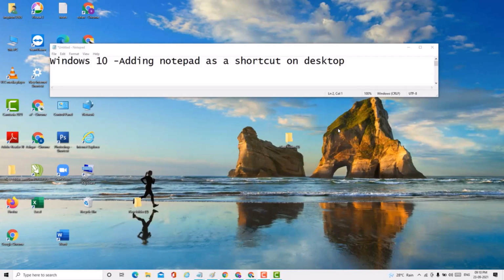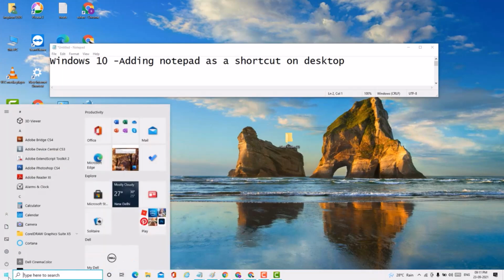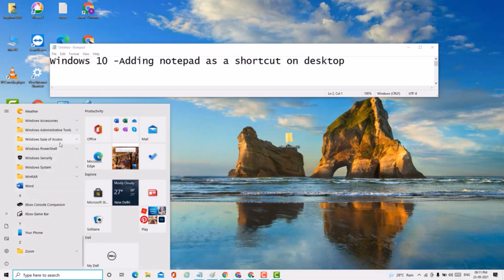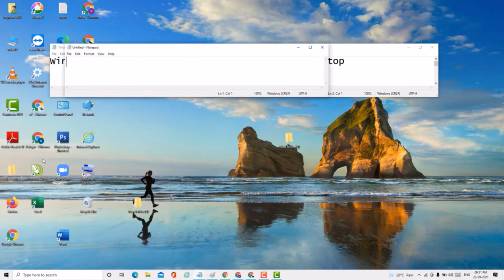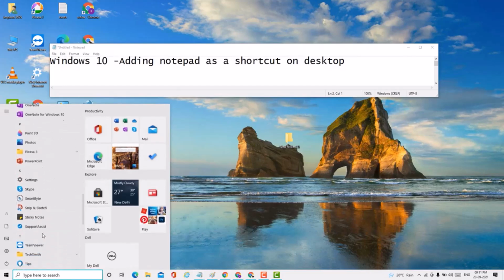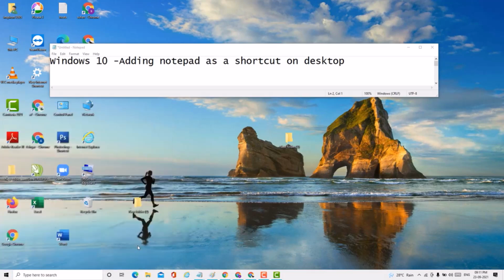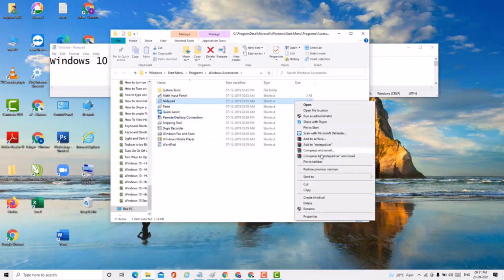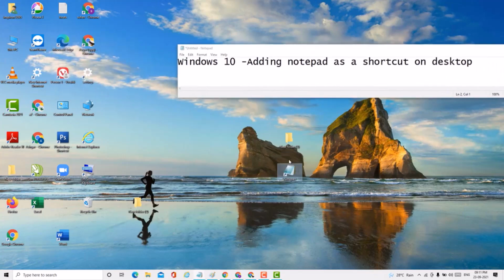How to Add Desktop Shortcut of Notepad on Windows 11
Learn how to add a desktop shortcut of Notepad on Windows 11 with this easy tutorial. Save time and access Notepad quickly with just a click!